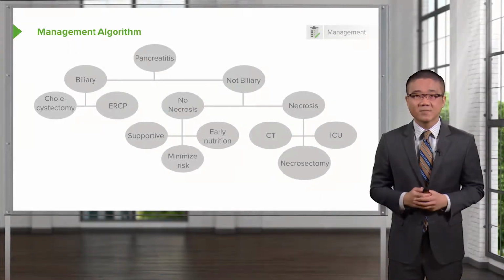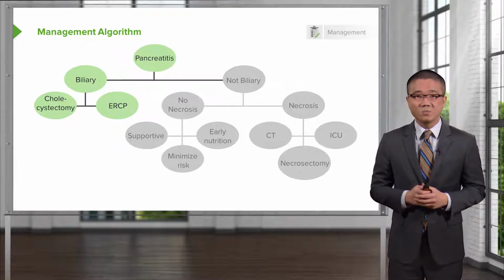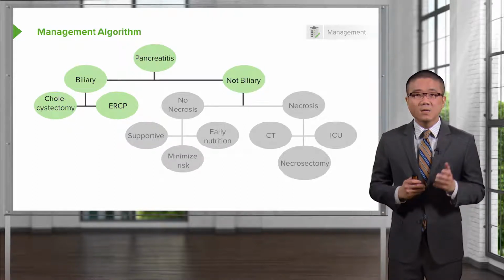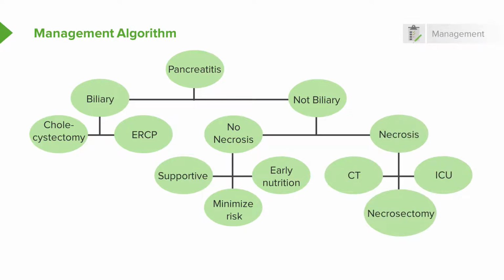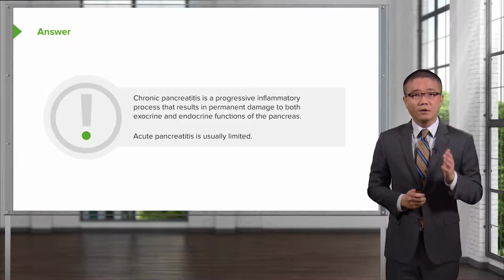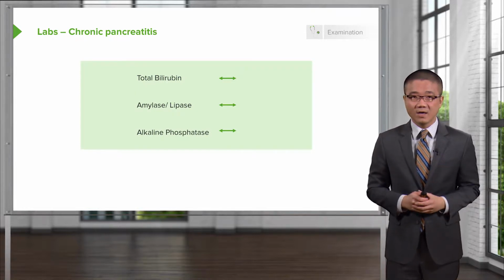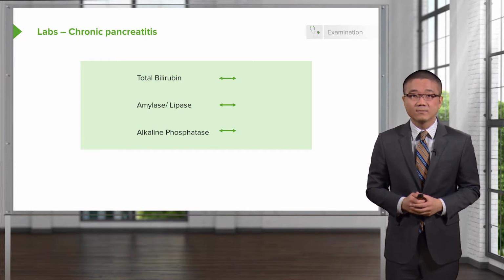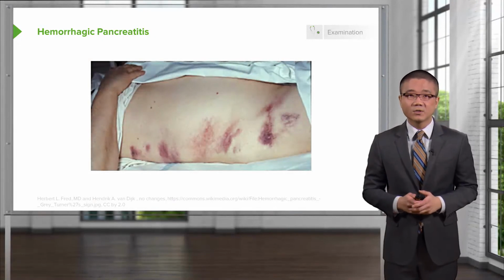Pancreatitis Diagnosis & Management